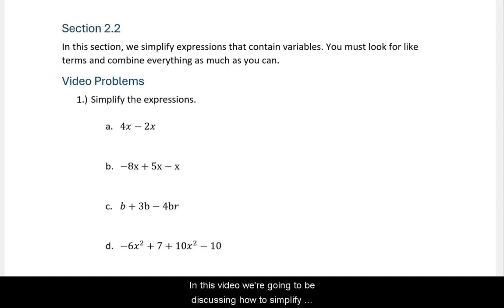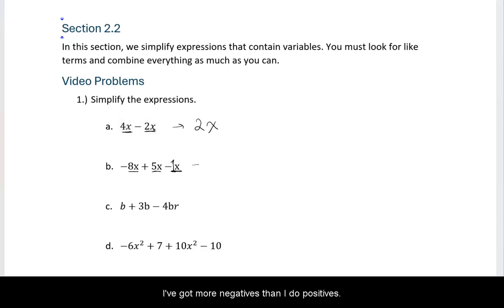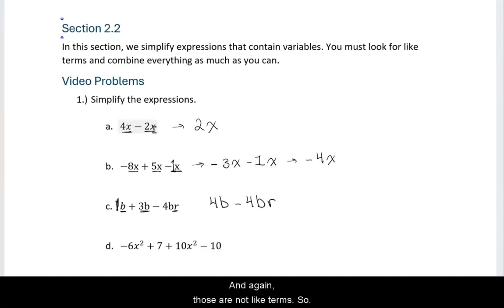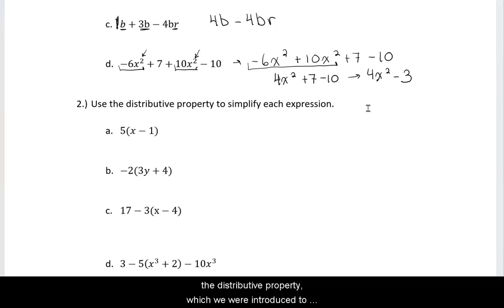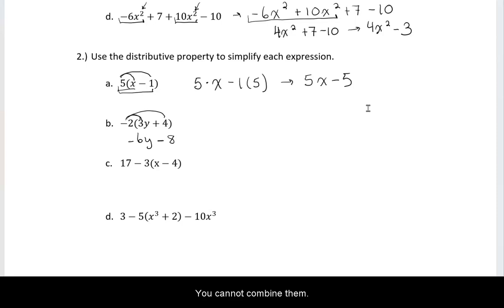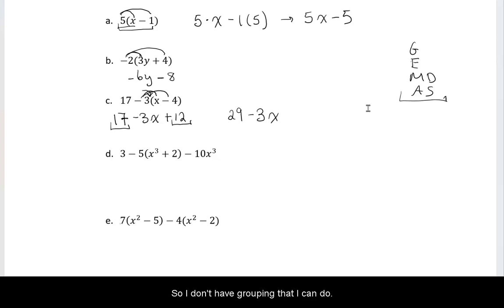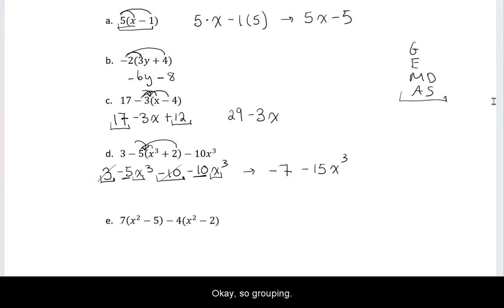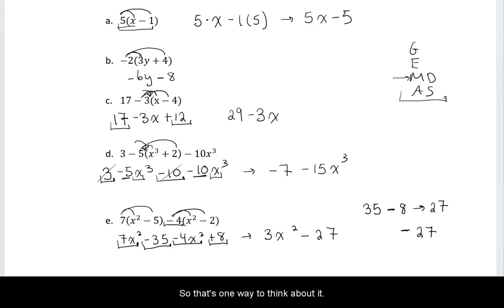Section 2 2 - Simplifying Expressions with Variables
"Struggling with simplifying expressions that include variables? This video is here to help! 🎉 Learn step-by-step how to combine like terms, apply the distributive property, and simplify algebraic expressions with ease. Whether you're new to algebra or just need a refresher, this guide will break it all down into simple, easy-to-follow steps. Perfect for students, teachers, or anyone looking to sharpen their math skills.  🧮✨"